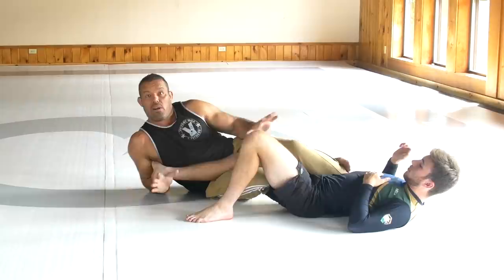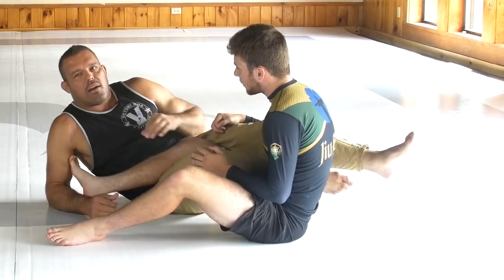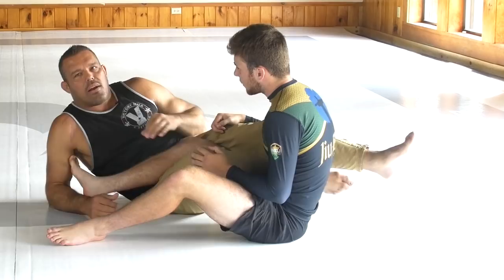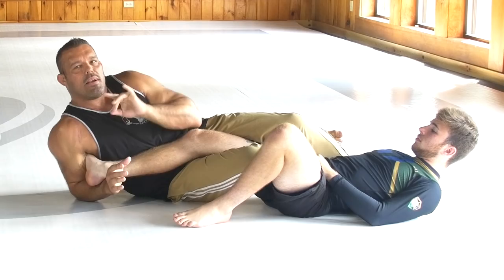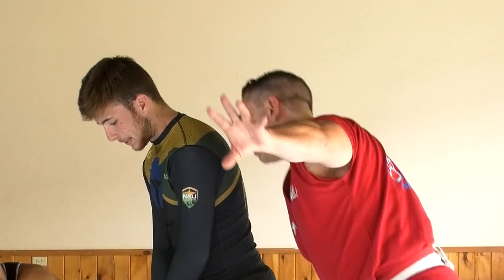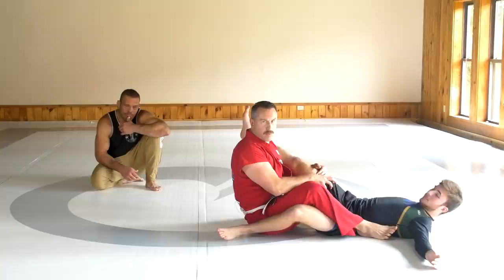Master Ken vs. Dean Lister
Get your personalized Master Ken video message today!

Master Ken brings his Ameri-Do-Te skills to Dean "The Boogeyman" Lister at the 2021 Origin Immersion Camp. Will Dean's leg locks hobble Ameri-Do-Te? Will Master Ken overstep his bounds? Will both fighters go toe to toe? Watch and find out!

Get your copy of Master Ken's book "The Dow of Master Ken"!

Catch up on Master Ken's reality show "Enter The Dojo"!